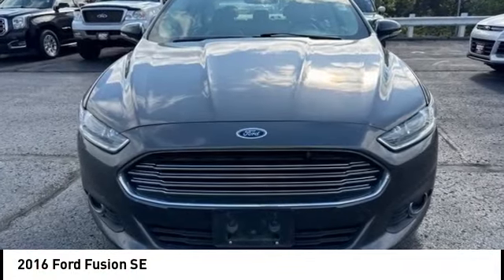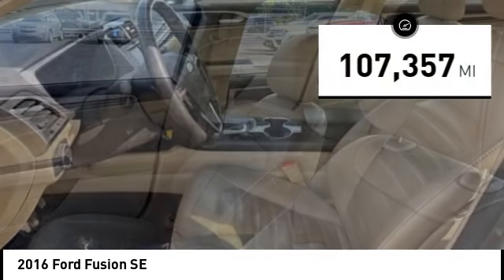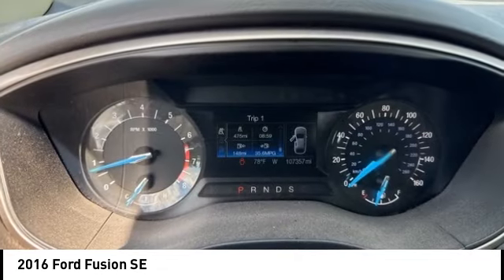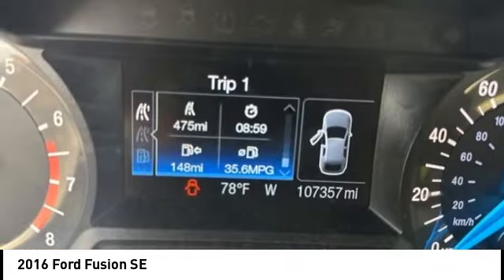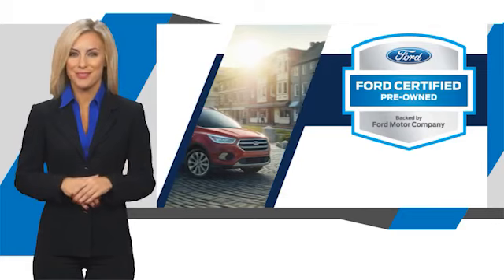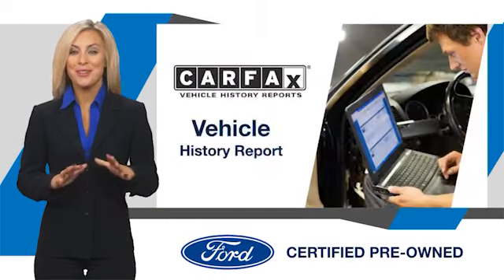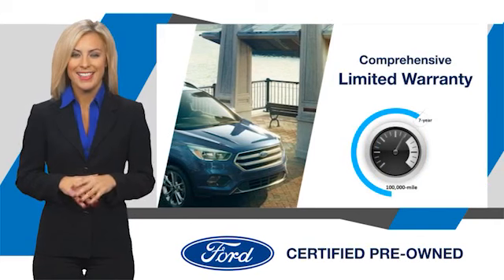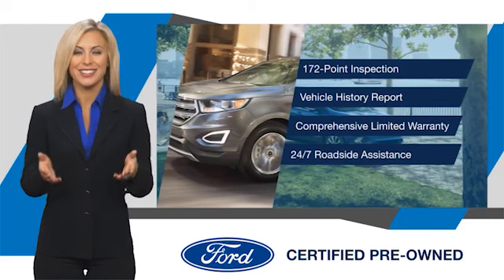2016 Ford Fusion Cedar Falls IA UW23424A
2016 Ford Fusion SE